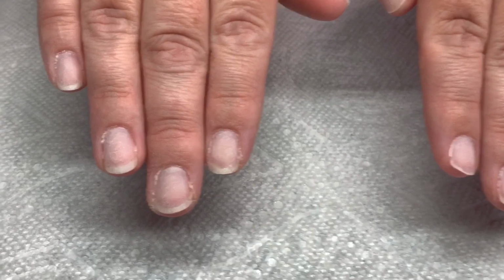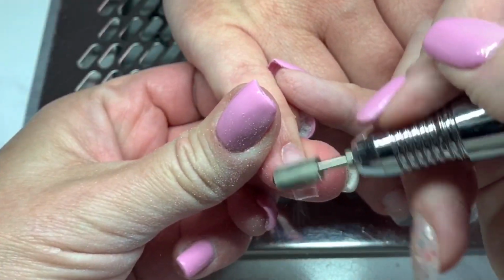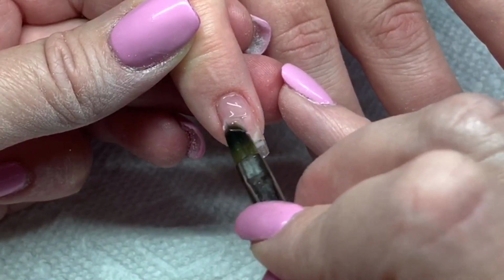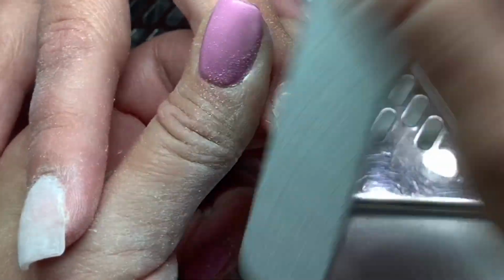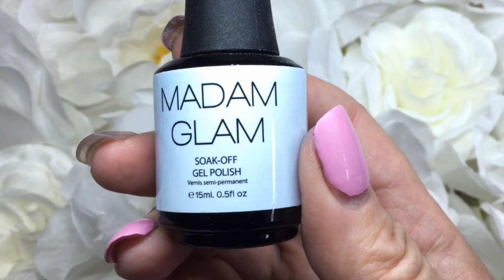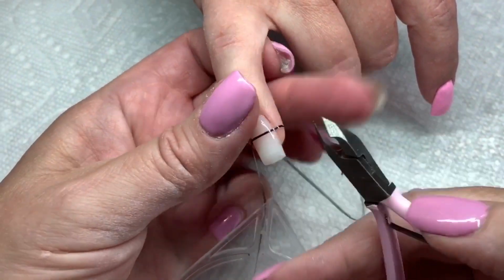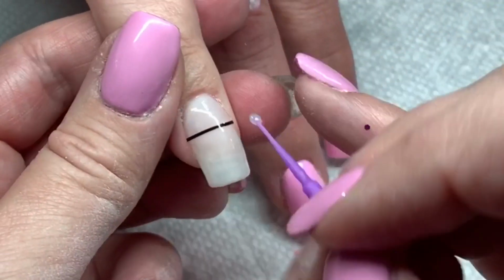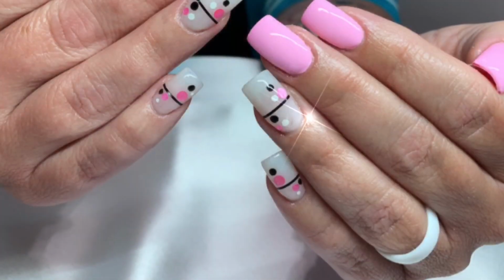How to: Apply Confetti Glitter & Striping Tape / Hard Gel Nails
IF YOUR WANTING TO DONATE AND HELP ME OUT WITH MY CHANNEL, HERE IS MY PAYPAL

LE Butter Cream: Flamingle